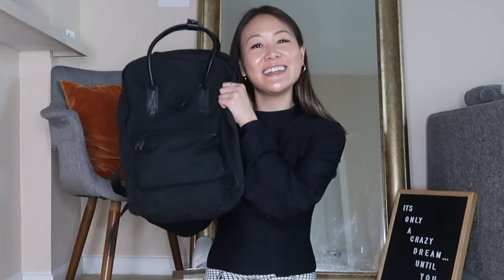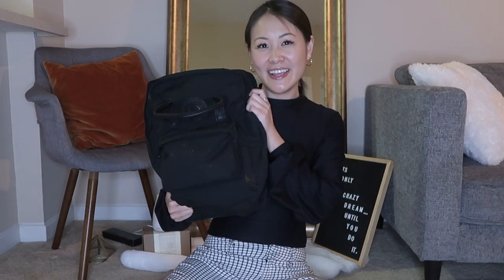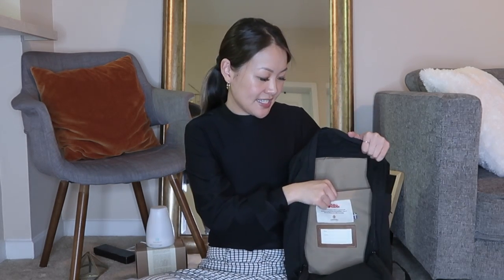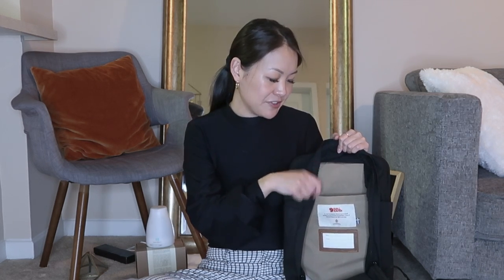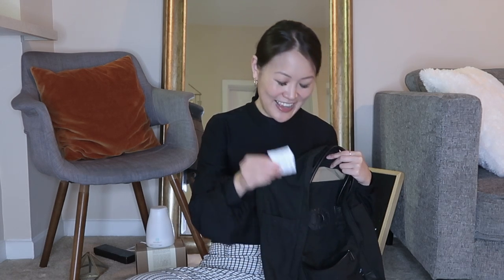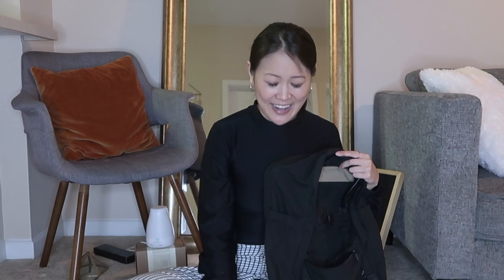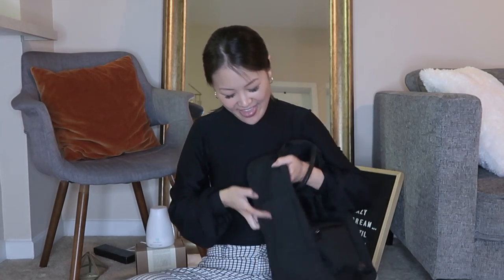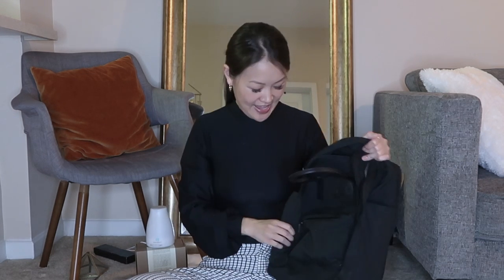whats in my work backpack (software engineer)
Hello! In this video,  I show you everything that I carry in my work backpack...Enjoy!

Favorites at the moment:
Daily Greens/Caffeine
Current read
Hangover cure
Board game

Equipment:
Canon G7x Mark II
Ring light
Gorilla pod
Phone Camera